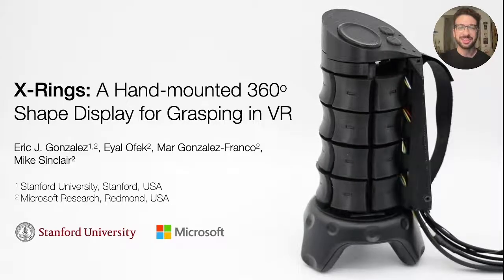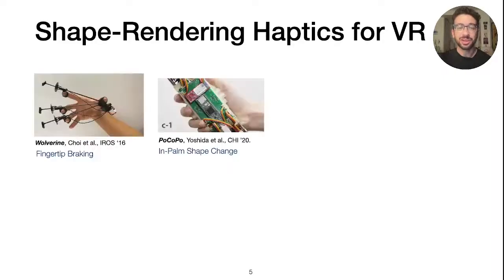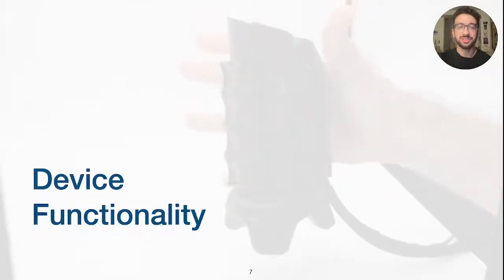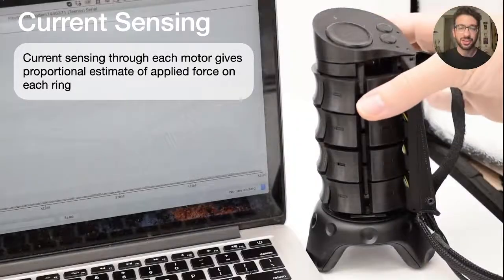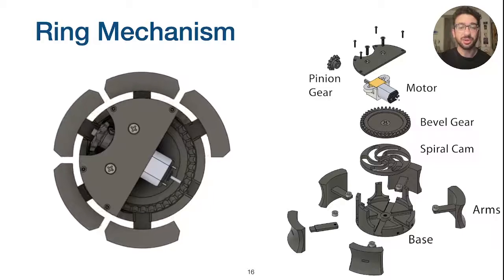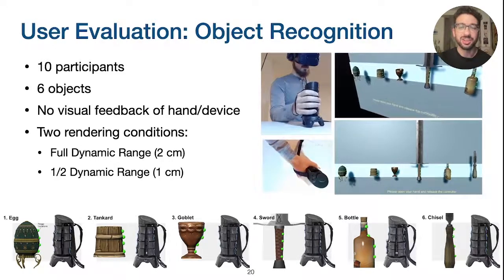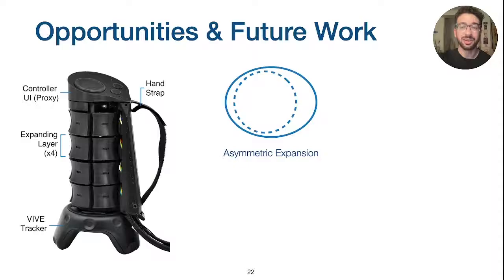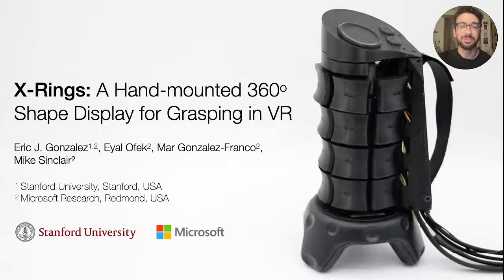X-Rings: A Hand-mounted 360 Degree Shape Display for Grasping in Virtual Reality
Eric J Gonzalez, Eyal Ofek, Mar Gonzalez-Franco, Mike Sinclair

Session: Hand-y Stuff in AR/VR

Abstract
X-Rings is a novel hand-mounted 360 degree shape display for Virtual Reality that renders objects in 3D and responds to user-applied touch and grasping force. Designed as a modular stack of motor-driven expandable rings (5.7-7.7 cm diameter), X-Rings renders radially-symmetric surfaces graspable by the user's whole hand. The device is strapped to the palm, allowing the fingers to freely make and break contact with the device. Capacitance sensors and motor current sensing provide estimates of finger touch states and gripping force. We present the results of a user study evaluating participants’ ability to associate device-rendered shapes with visually-rendered objects as well as a demo application that allows users to freely interact with a variety of objects in a virtual environment.